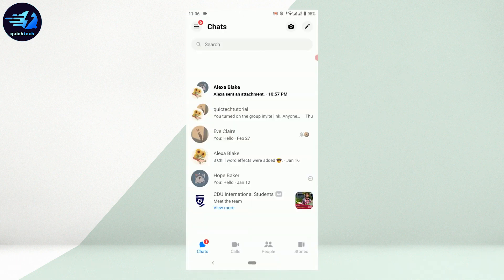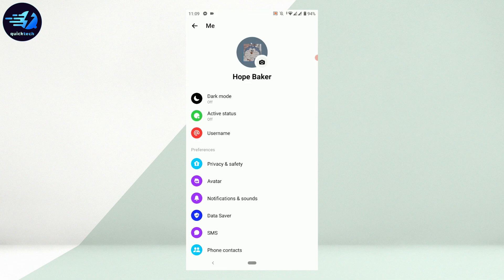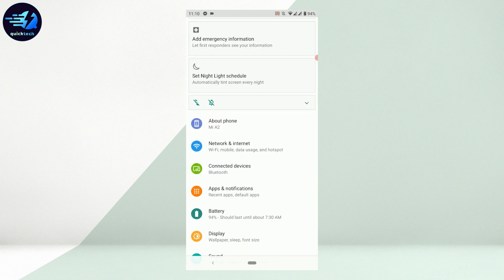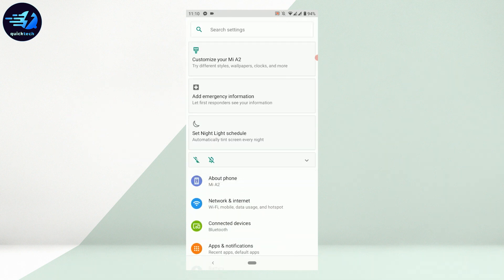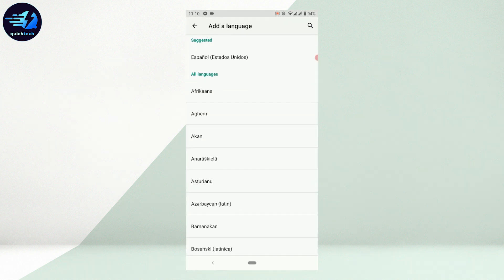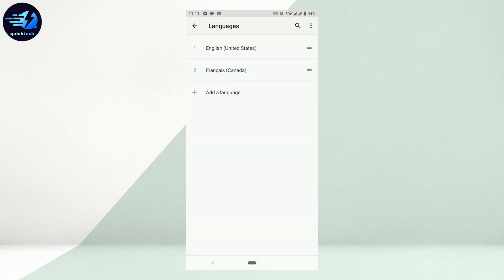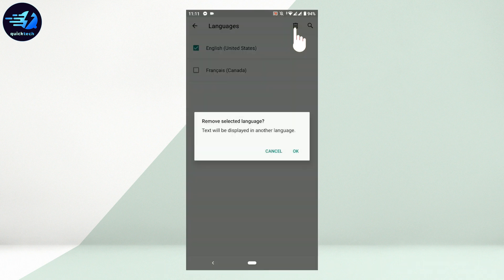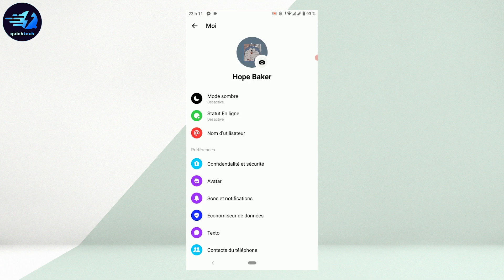How To Change Facebook Messenger Ringtone 2023 | How To Apply Any Custom Ringtones On Messenger App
In this video, we will show you how to Change Facebook Messenger Ringtone. You can easily apply any Custom Ringtones on Facebook messenger App by following the steps shown in the video.